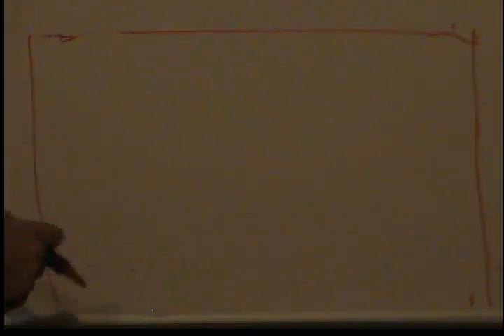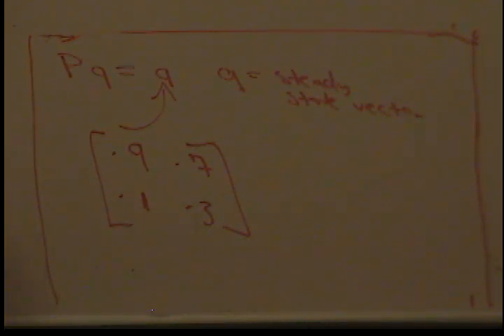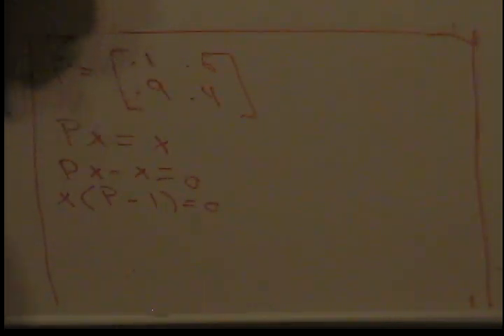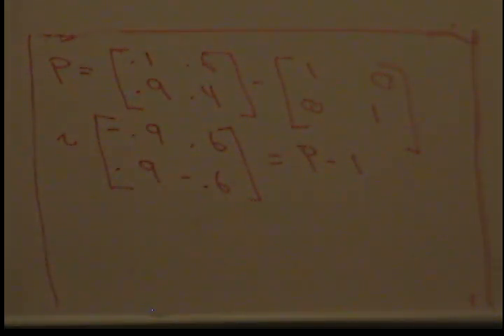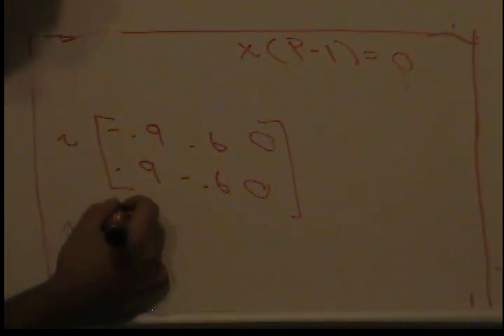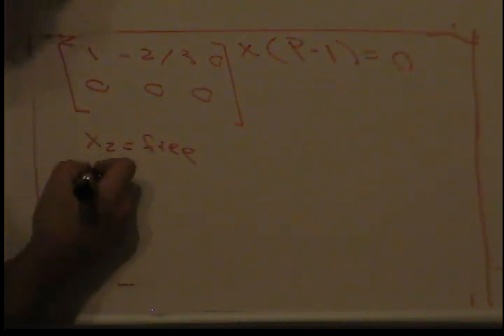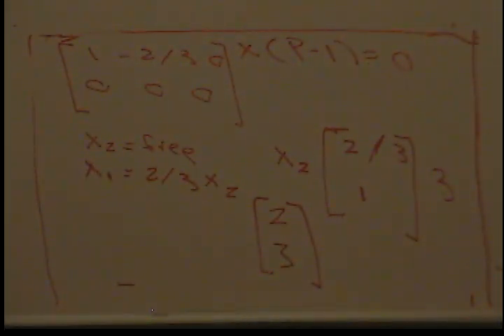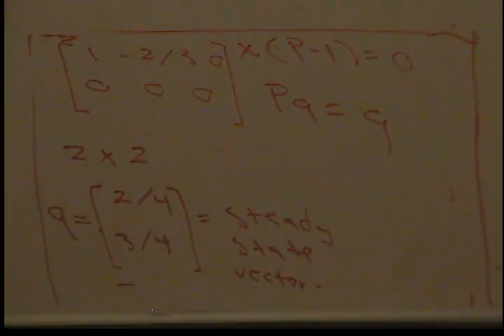Finding the Steady-State Vector of a Stochastic Matrix.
Finding the Steady-State Vector of a 2x2 Stochastic Matrix. More Math videos coming soon!